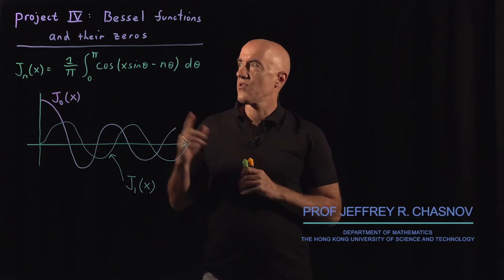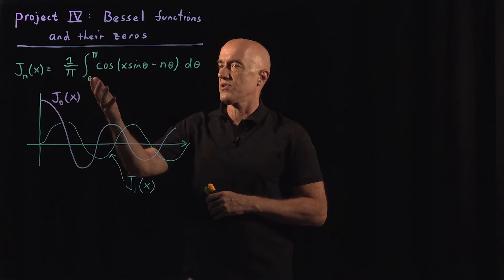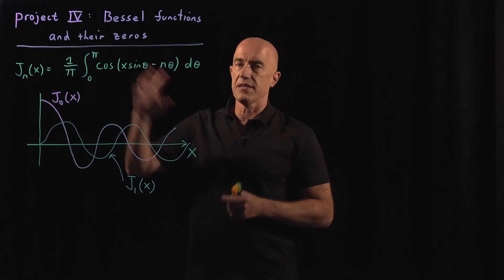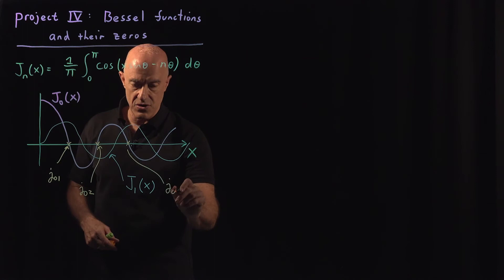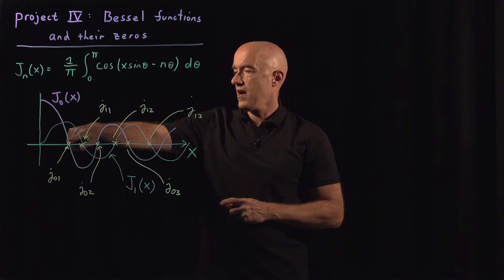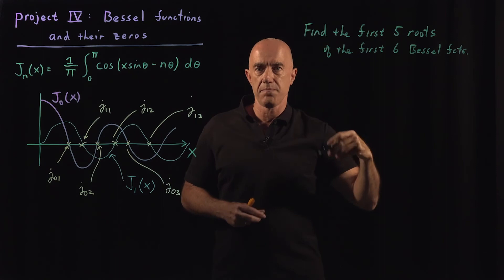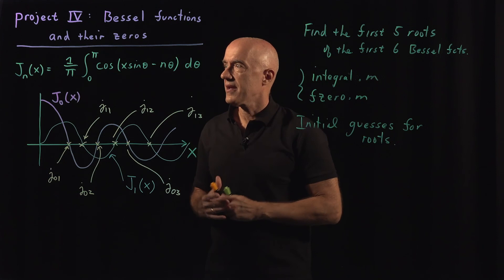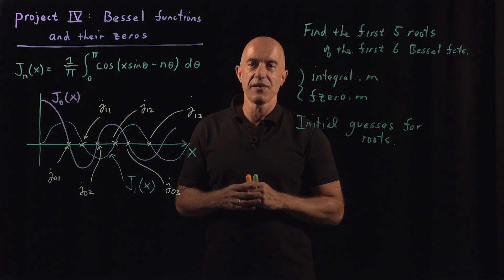Project IV: Bessel Functions and their Zeros | Lecture 47 | Numerical Methods for Engineers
MATLAB project to compute the zeros of the Bessel functions.